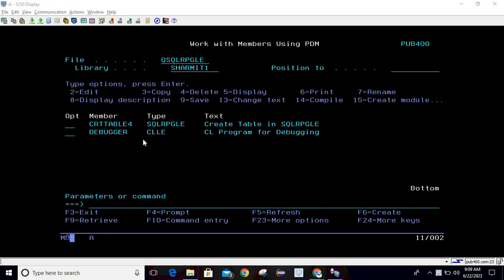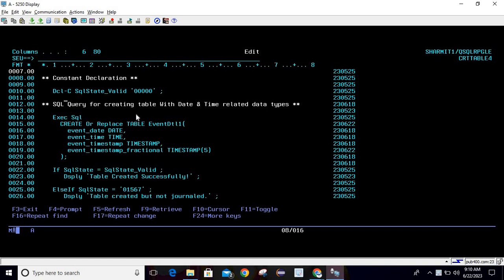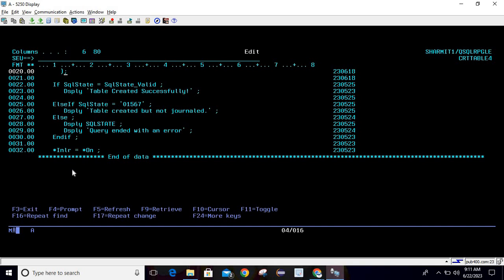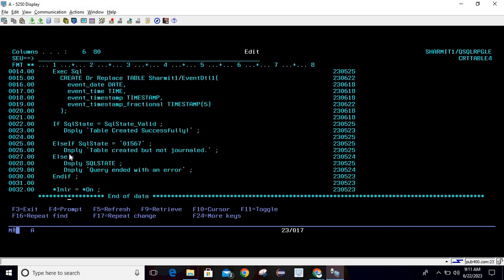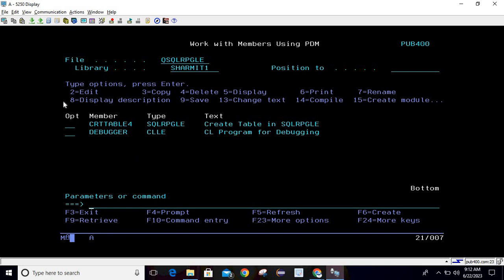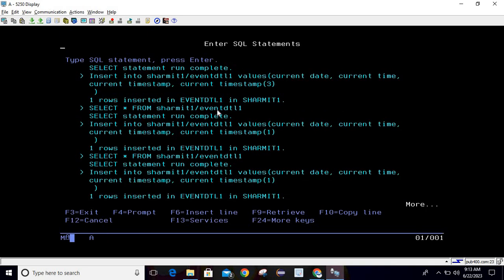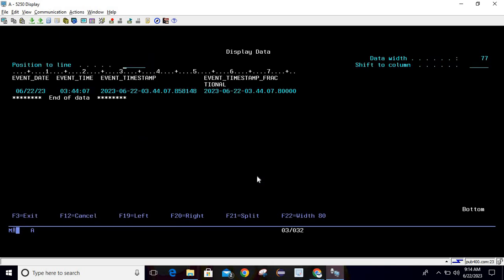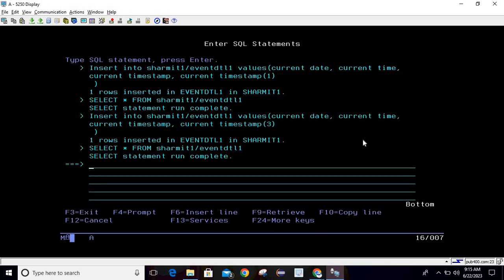Date and time data Types | sqlrpgle in as400 | sqlrpgle in ibmi | ibmi training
1.  Date and Time data types in sqlrpgle  in english.
2.  How to create table  with date, time, timestamp data types in sqlrpgle in english.